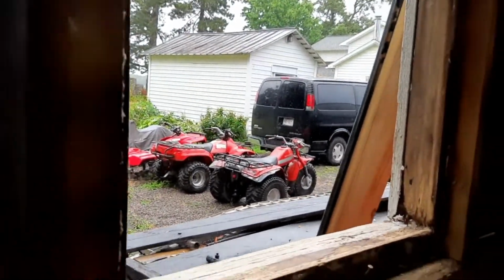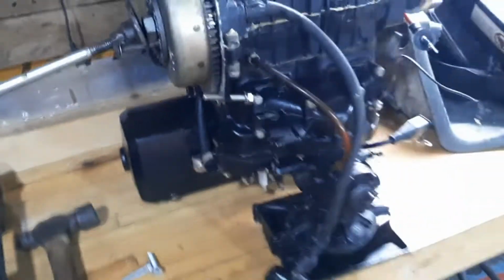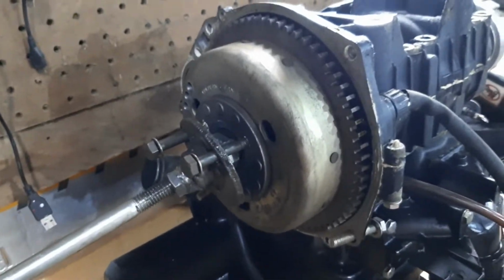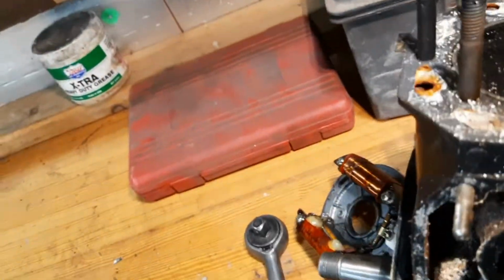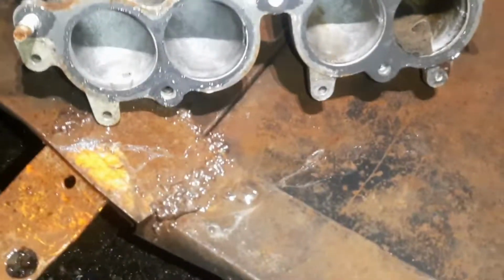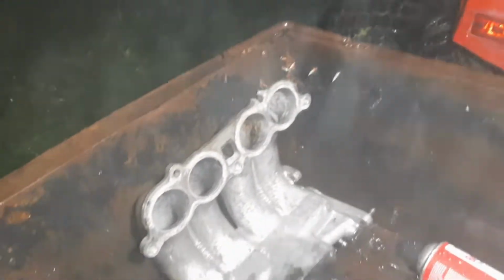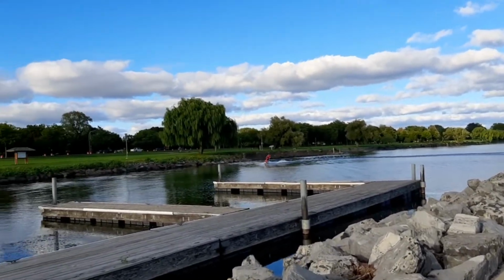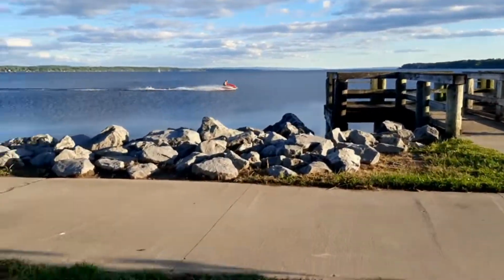Kawasaki JS550 engine rebuild and ride!